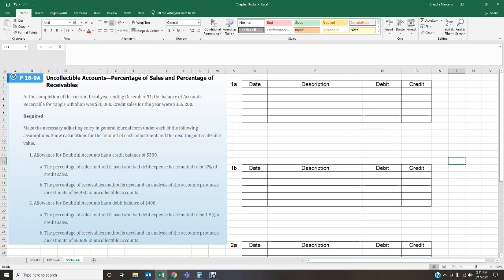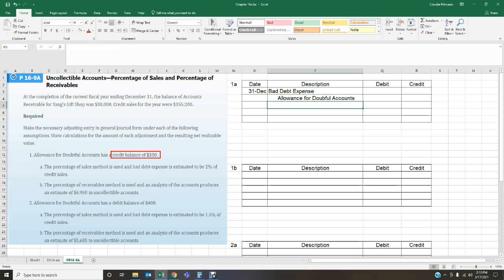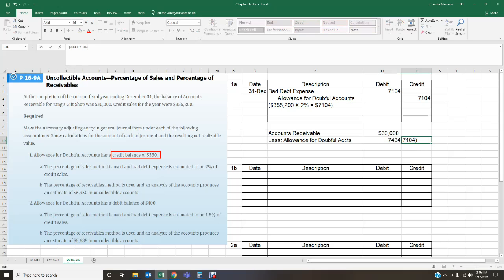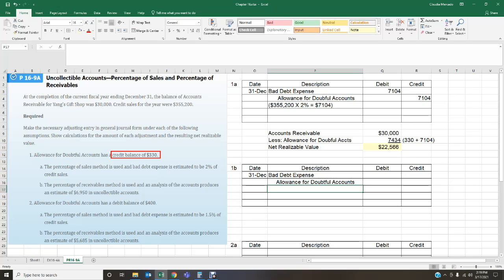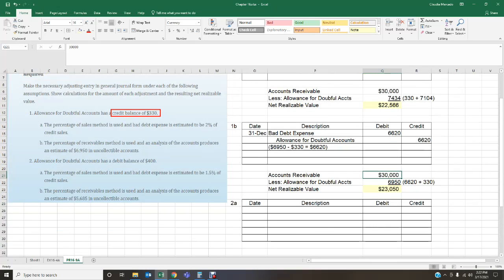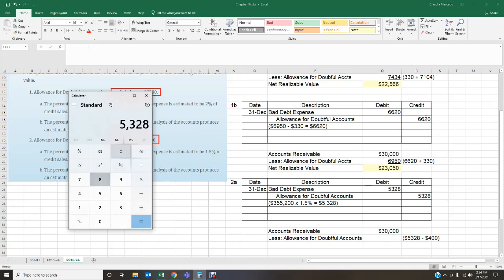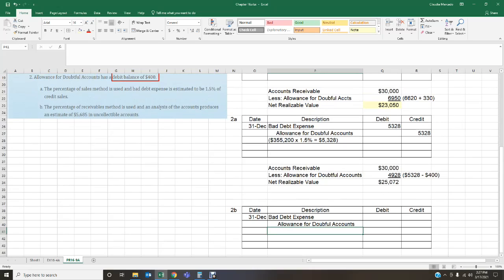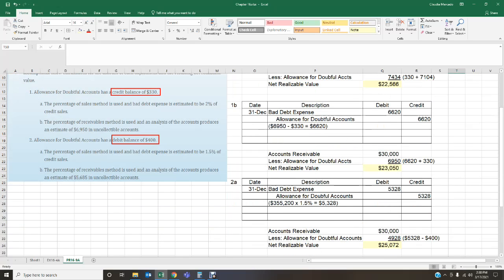ACNT 1304 Intro to Acct II- Chapter 16 PR16-9A